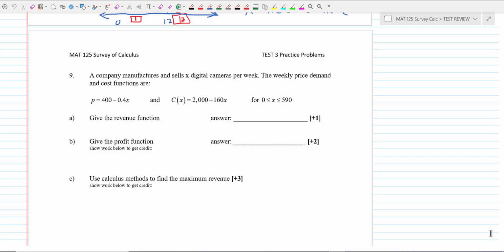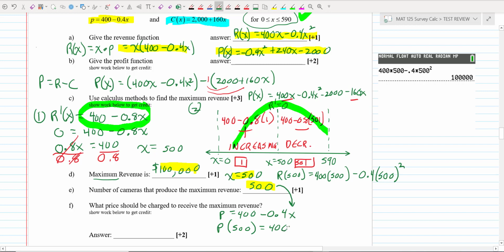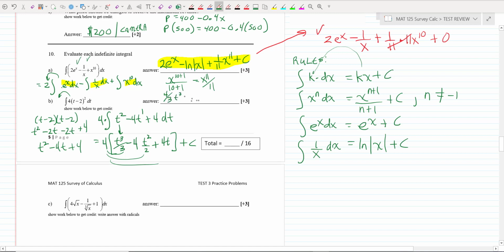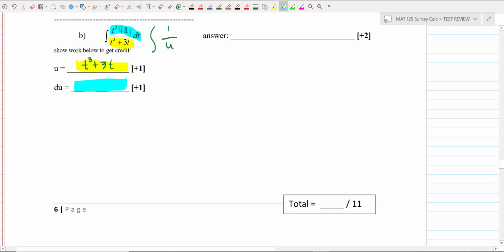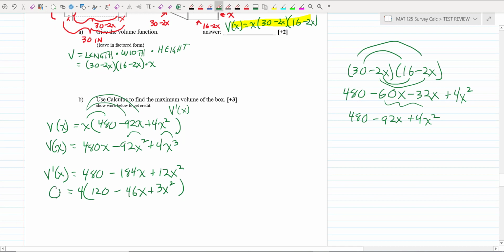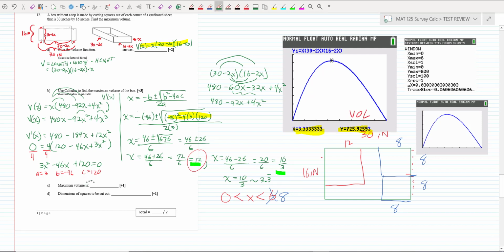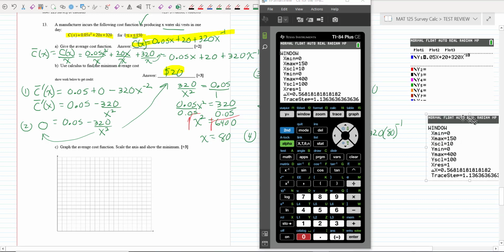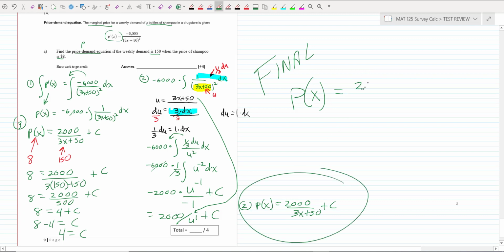MAT 1400/125 Survey of Calculus Test 3 Review Part 2